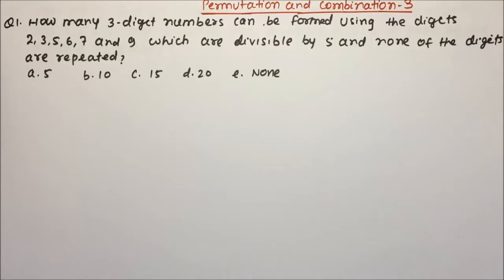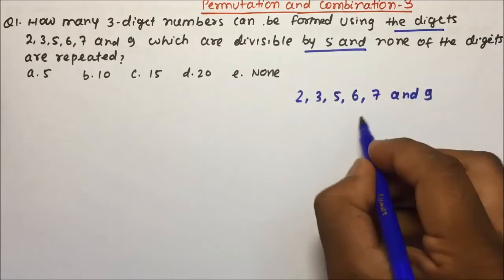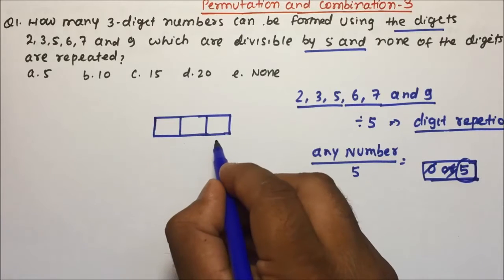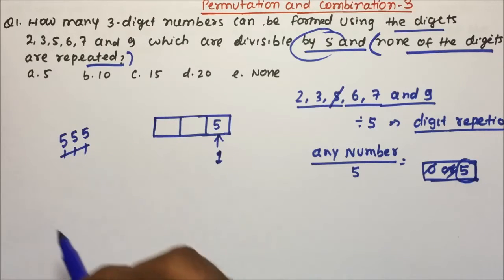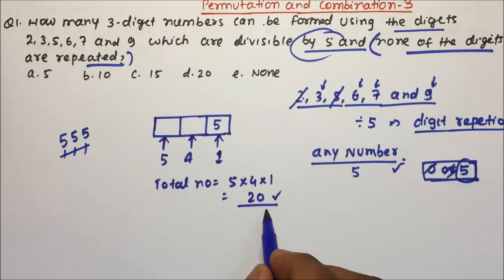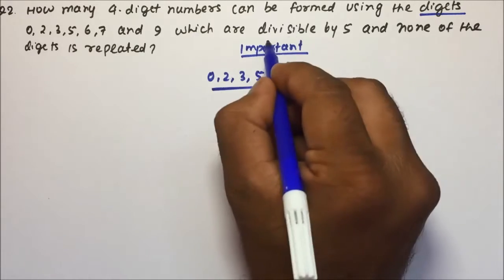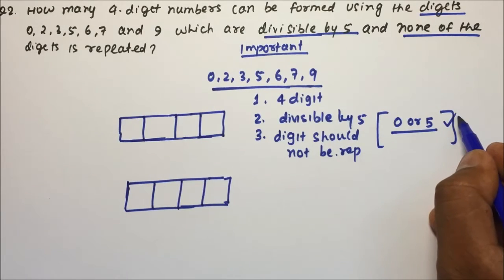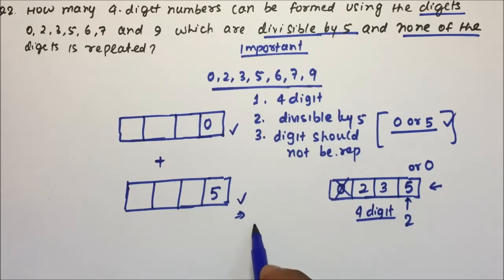Permutations and Combinations tricks | Letters | Aptitude | Part-04 | Pratik Shrivastava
permutations and combinations examples solving in English